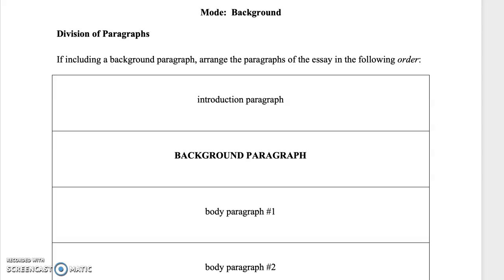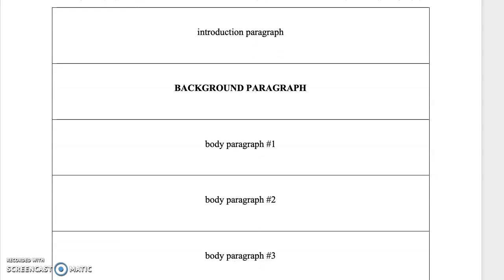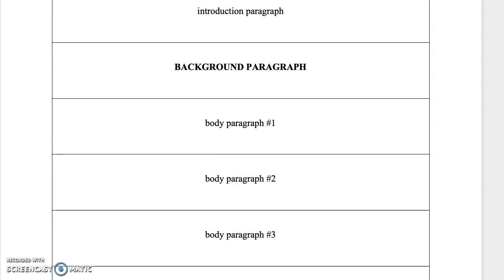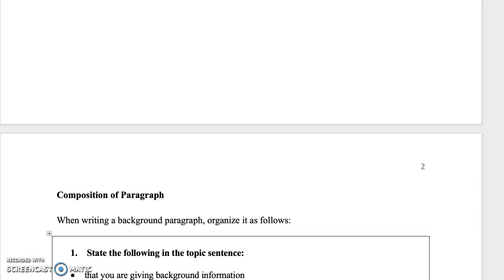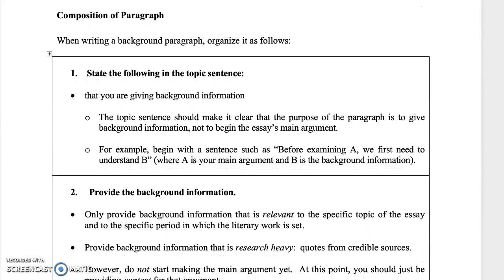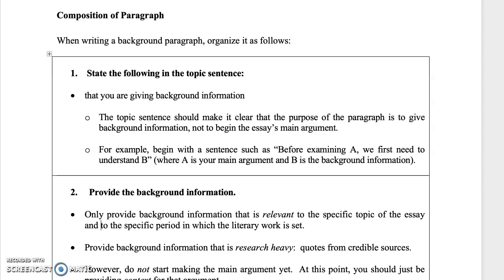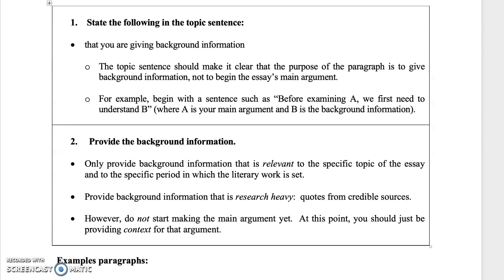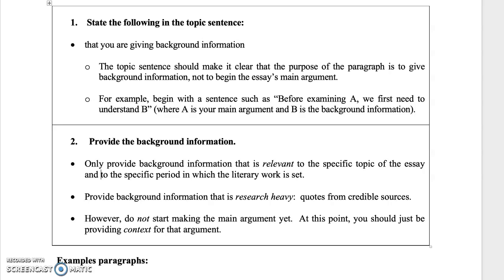Mode: Background (Part 1)